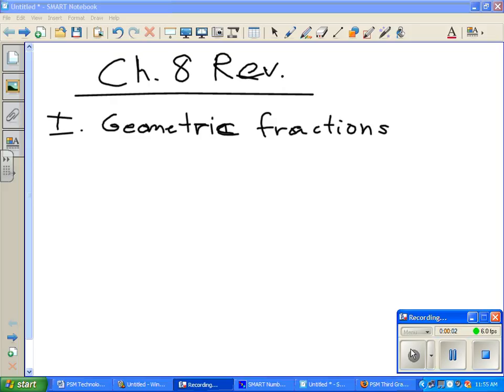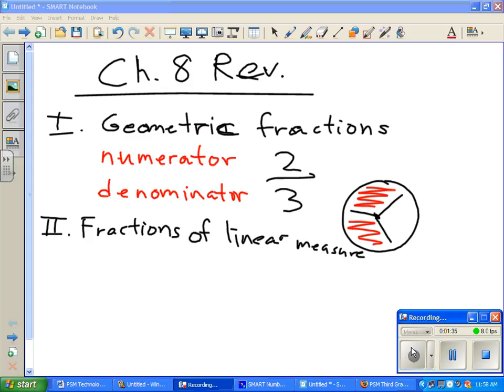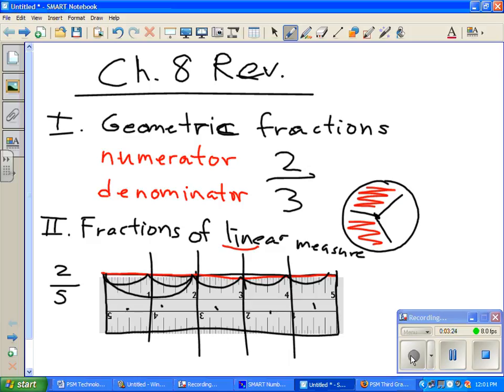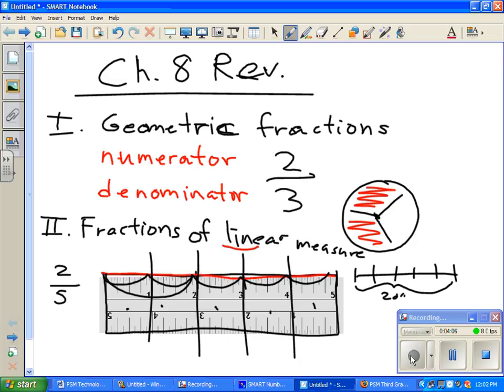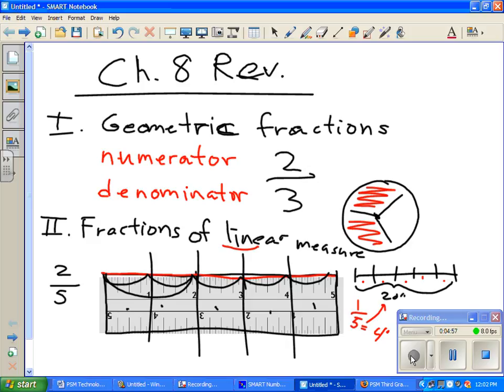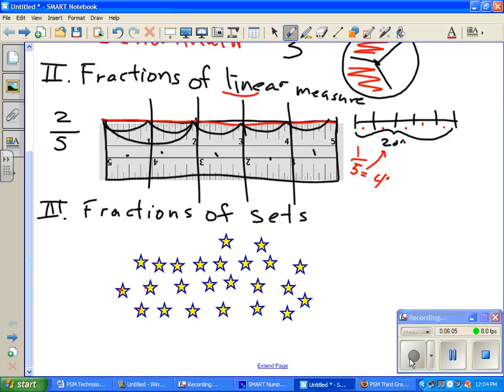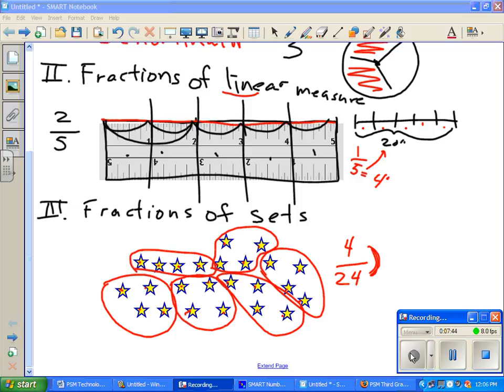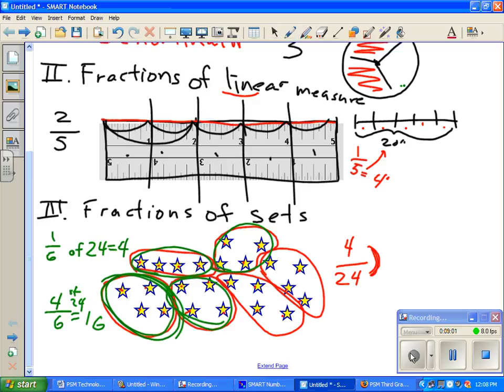math q3 rev part 2